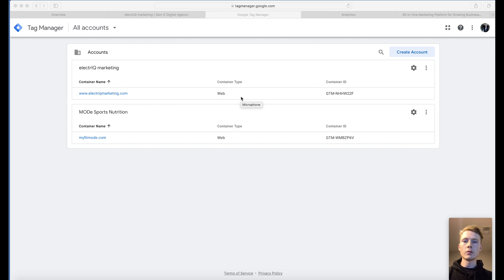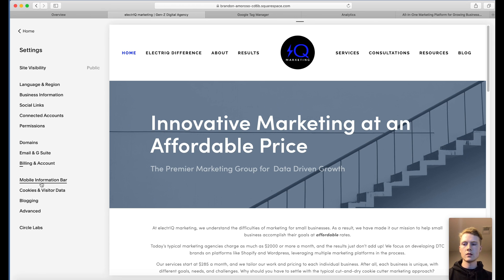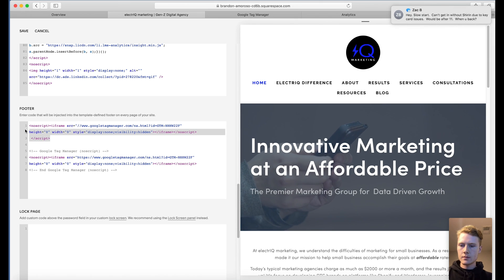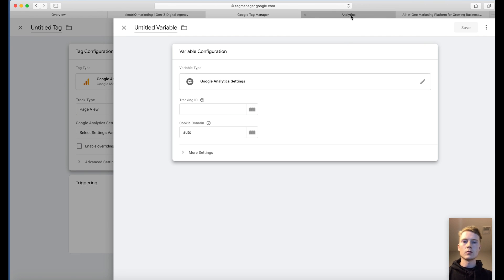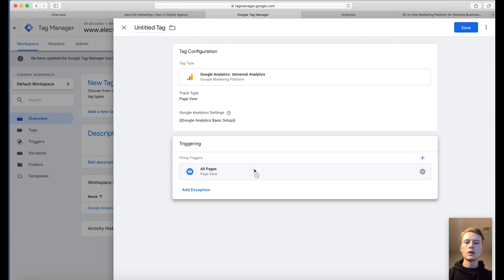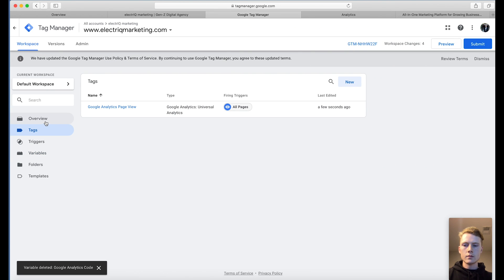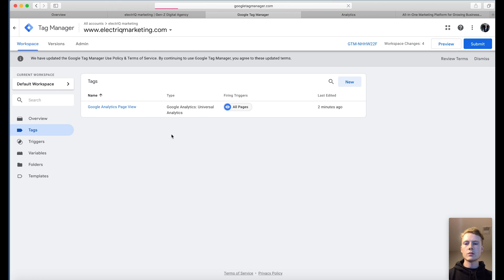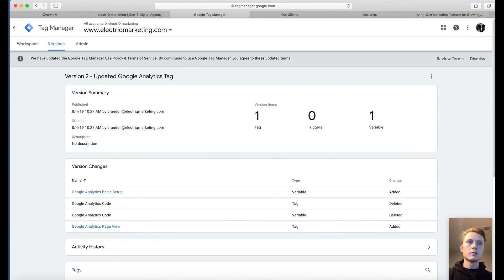Google Tag Manager for Squarespace | Step by Step Setup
What is Google Tag Manager? I'll walk you through the basics of Google Tag Manager and how can you implement the code on your website. I use Squarespace in this example, but it's pretty much the same for any website builder.

Google Tag Manager allows you to insert one line of code into your site and then never have to go back again!

electrIQ marketing partners with businesses looking for marketing growth, integrates into their team, and develops and executes customized inbound strategies that increase revenue and market share.

Communication, visibility, and results that back out to revenue are the driving tenets behind electrIQ. If you're going to invest in marketing, you deserve bottom-line results. Let's grow together.